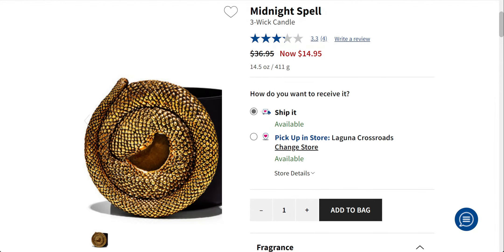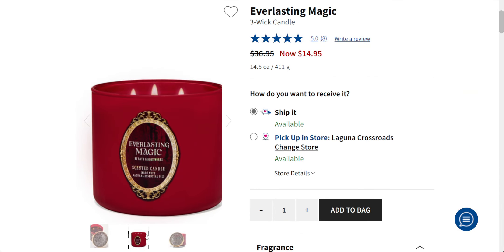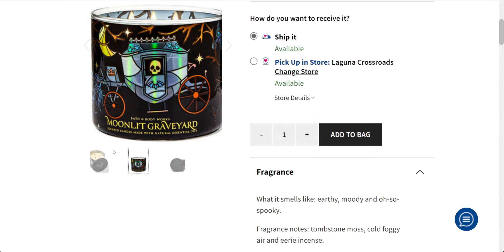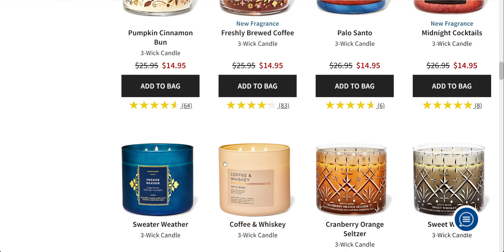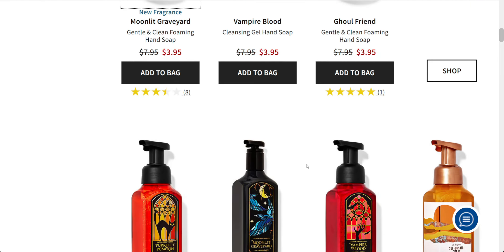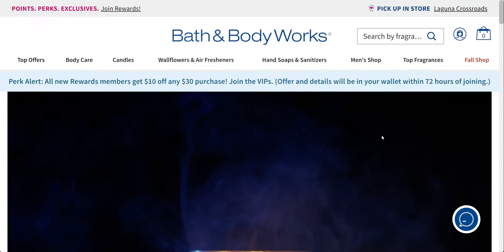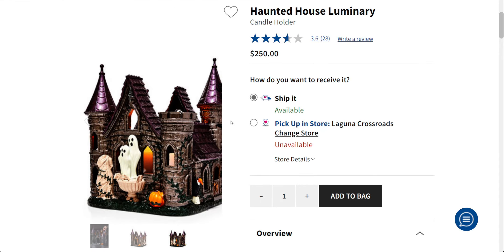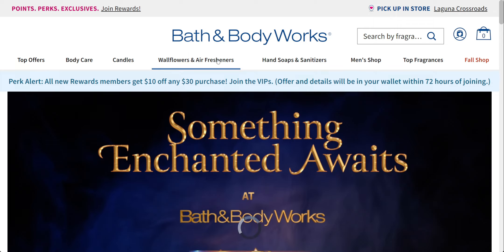LOWEST PRICE FOR HALLOWEEN CANDLES? | Plus Soap Sale | Bath & Body Works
Handle: @mesarastarr |
Friend Mail:
  MESARASTARR,
  9105 Bruceville Rd. 1A,